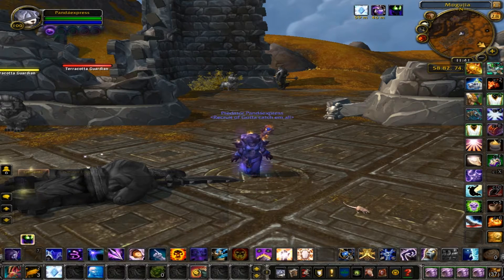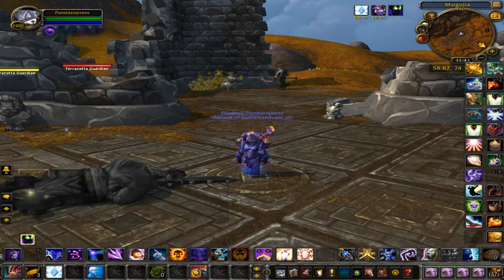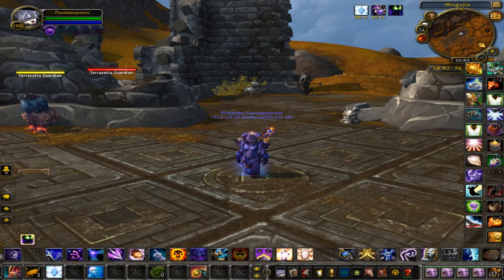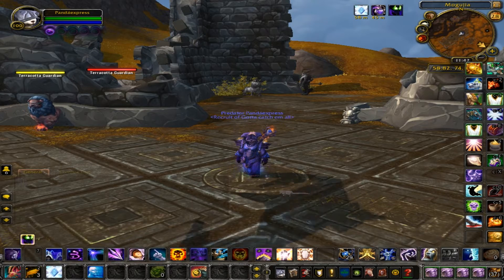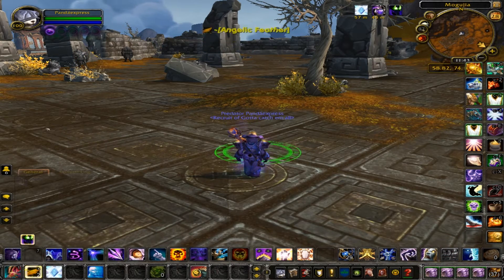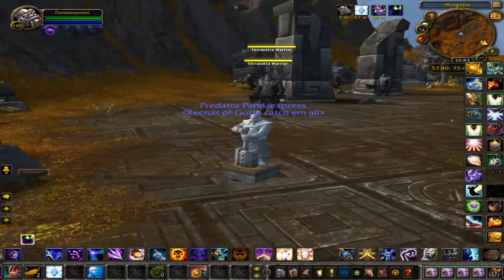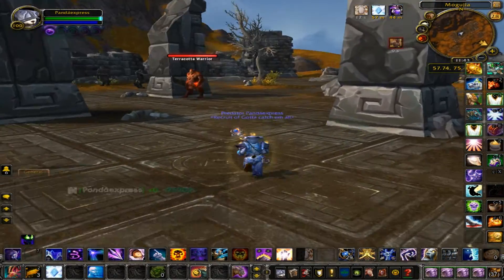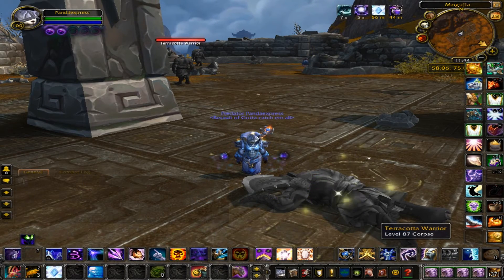Best world of warcraft pvp toy guide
My opinion on what the best toy for pvp is